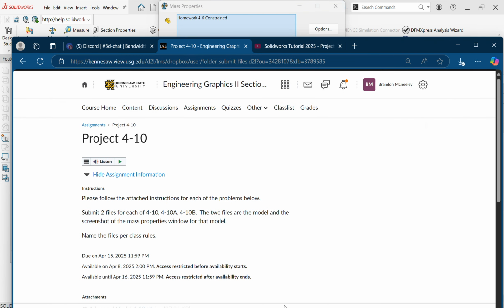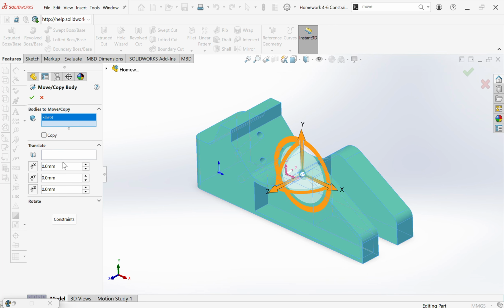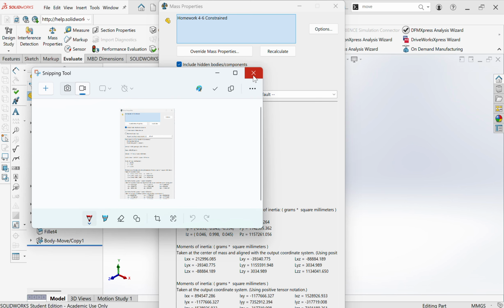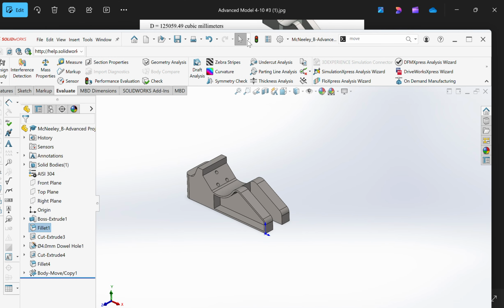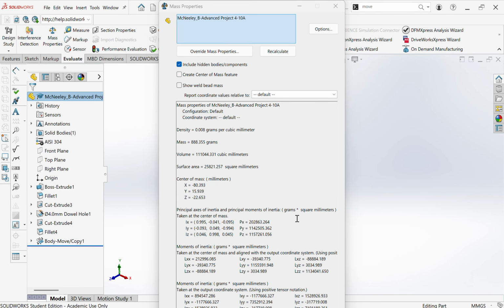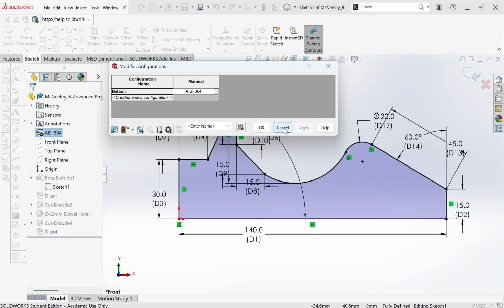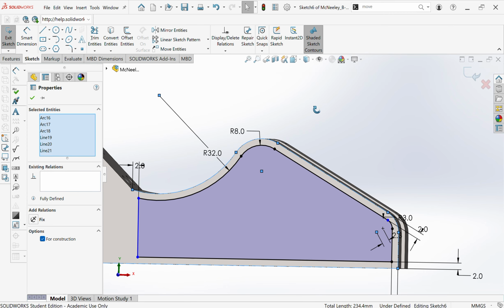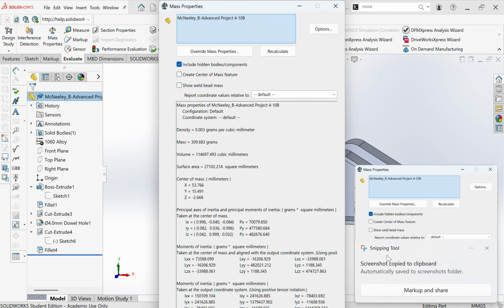Solidworks Tutorial 2025 - Project 4-10 Part 2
🎥 SolidWorks Tutorial: Advanced Model 4-10 | Mass & Volume Calculation | AISI 304 Steel

In this SolidWorks tutorial, I walk you through building an advanced 3D model based on engineering drawing specifications for Homework 4-10. This part includes detailed features such as angled cuts, fillets, and multiple holes. We’ll also calculate the mass and volume of the part using AISI 304 stainless steel as the material.

📐 What You'll Learn:

Sketching complex profiles with reference dimensions

Using extrusion, cut features, fillets, and holes

Applying material properties (AISI 304)

Calculating part mass and volume

Navigating MMGS units and precision settings

🛠 Model Specifications:

Decimal precision: 2 places

Units: MMGS

All rounds: 5 mm

Holes: Ø4 mm and countersinks Ø25 mm

Material: AISI 304 Stainless Steel

📎 Based on the drawing provided in "Advanced Part Creation and Modification"

💬 Drop a comment if you have any questions or requests for more advanced parts!